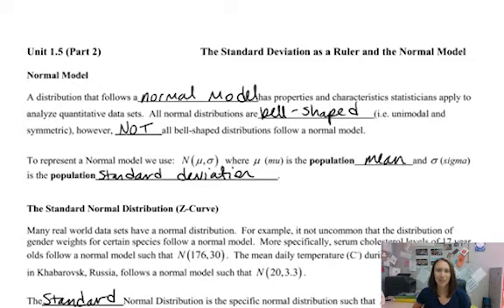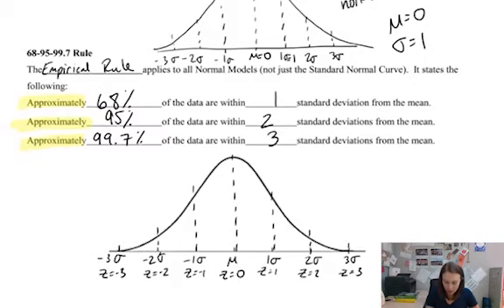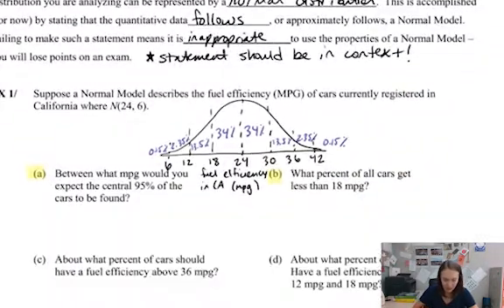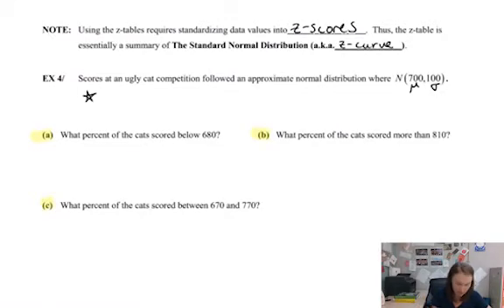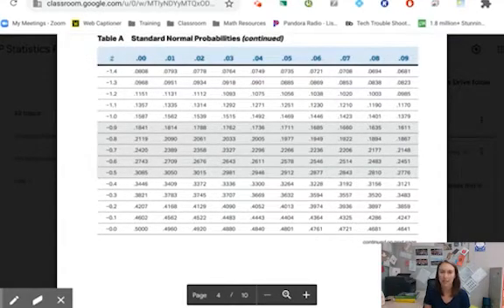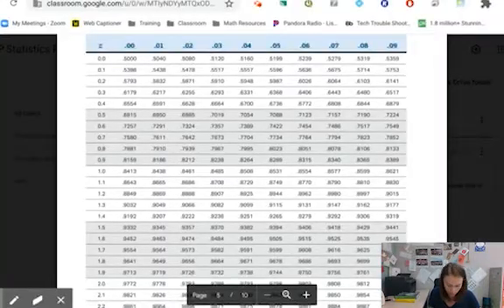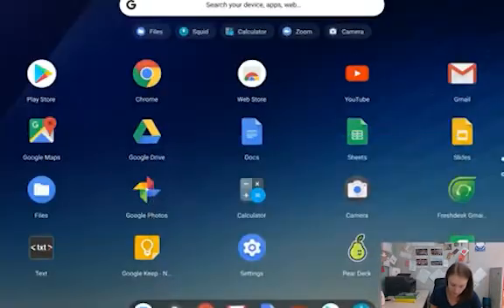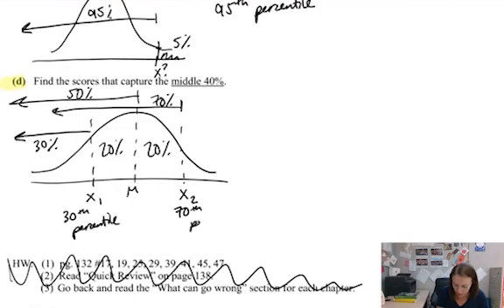1.5 (Day 2) The Normal Model (Z Curve), Empirical Rule, Z Tables, and Percentiles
In this lesson, I will teach you how to use the normal model (z curve), the empirical rule (68%-95%-99.7% rule) and z tables to find the percentage under the curve. I will also go over percentiles using the z table.